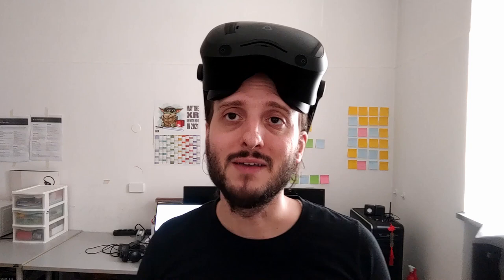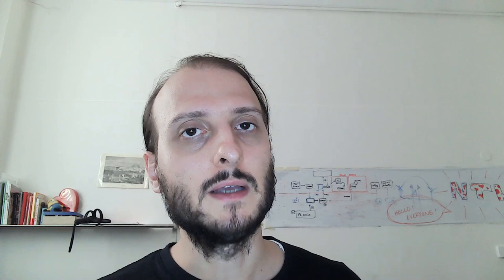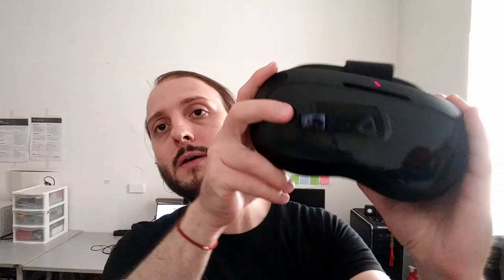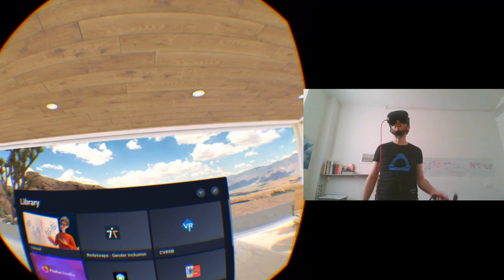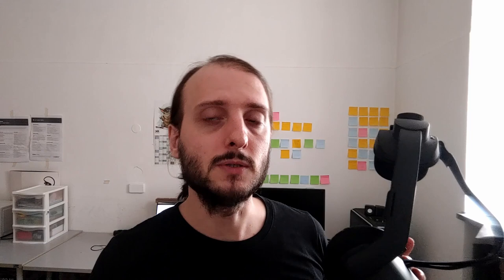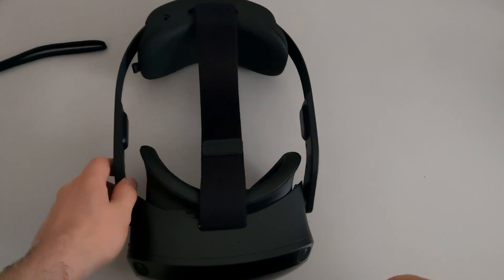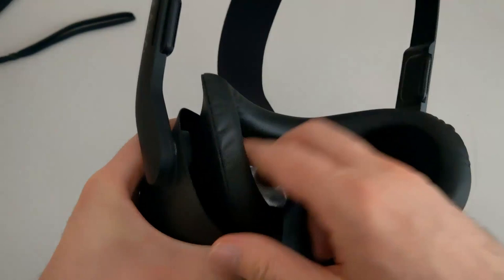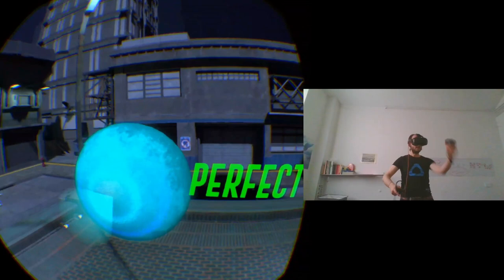Vive Focus 3 Business Edition: PRELIMINARY REVIEW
My preliminary review of the Vive Focus 3 Business Edition, highlighting the most important features of this device.

You can find a more detailed and updated review of this device on my blog The Ghost Howls

If you are interested about HitMotion: Reloaded, you can find it on SideQuest

Timestamps:
Intro: 0:00
Design: 1:37
Visuals: 3:28
Audio: 7:15
Headset Tracking: 10:18
Controllers Tracking: 11:48
Guardian: 13:07
Comfort: 14:24
Controllers: 17:18
Battery: 18:24
Enterprise Features: 19:52
Runtime UI: 22:39
SDK: 24:23
Price: 26:30
Final impressions: 27:11
Goodbye: 30:40